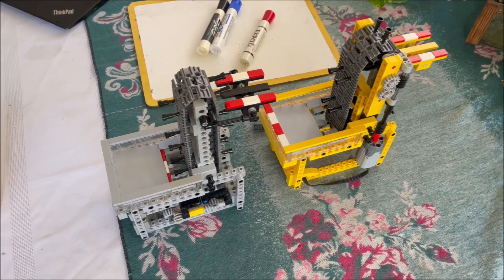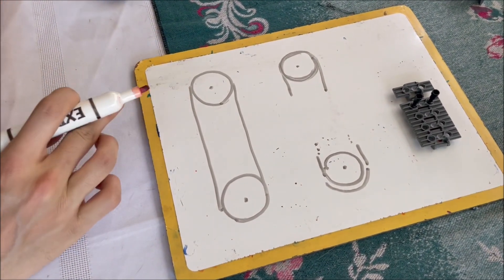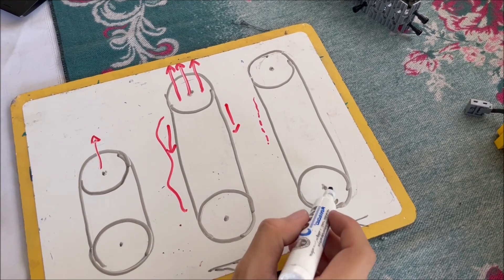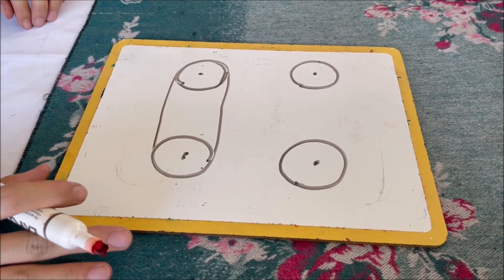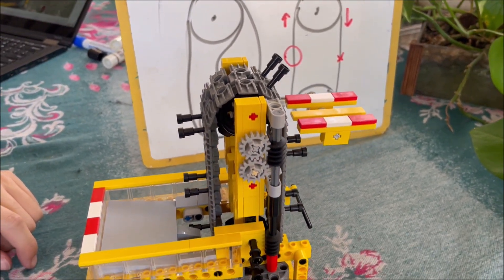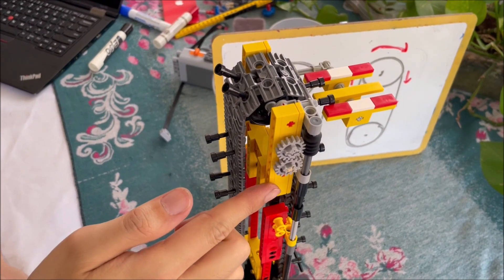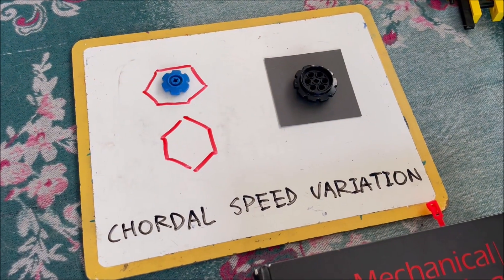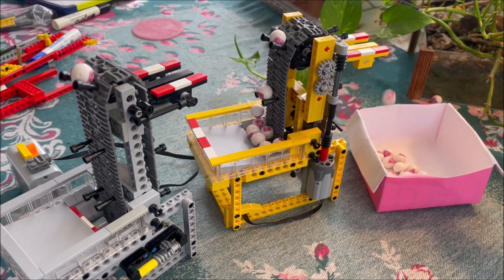LEGO GBC Chain Lift Physics (feat. Bottom Tensioned and Top Driven)